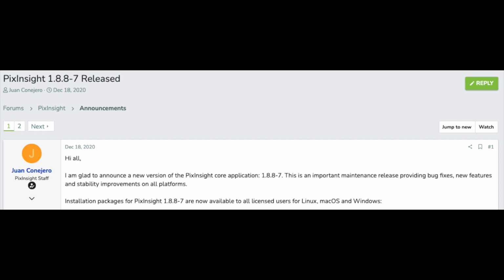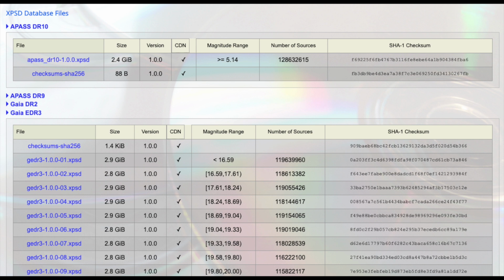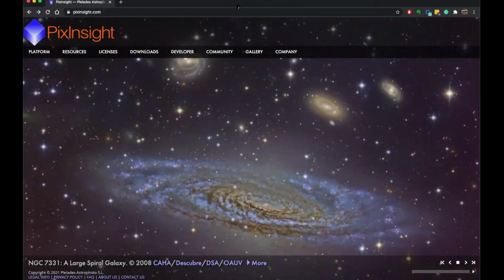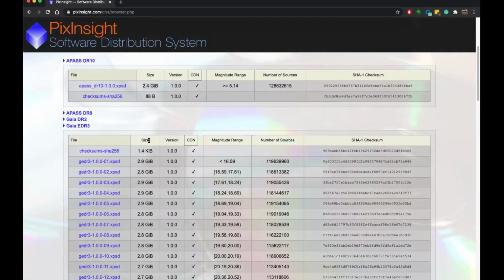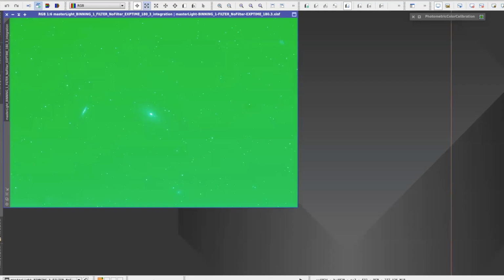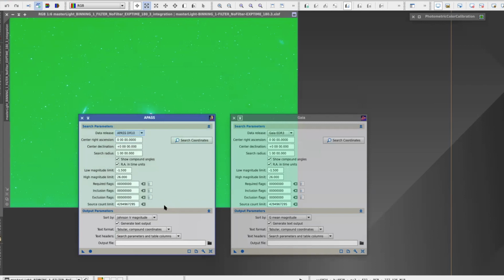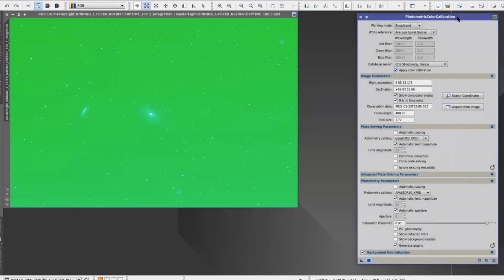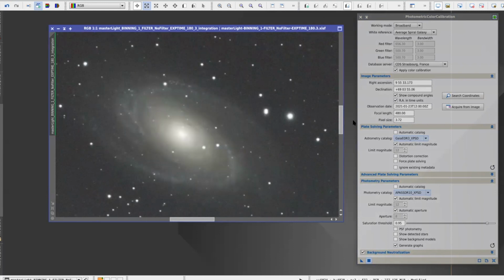PixInsight Tutorial - APASS & Gaia Processes with Local XPSD Database Files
PixNOTE: Once you download the files, you can place them where you wish. The location is not specific for PixInisight to detect them, as through the APASS and Gaia processes - you select the files from the where you placed the files.

PixInsight version 1.8.8-7 released two associated modules, APASS and Gaia, which work as XPSD catalogue servers for all of PixInsights astrometry and photometry tools and scripts.

This video walkthrough :
1) Where to download the database files from
2) How to 'apply' them to PixInsight
3) Example of PhotometricColorCalibration process - using the local database files.

As a post-video amendmant please read the following:

PixInsight Staff: "Once you have configured the APASS and Gaia processes with the required database files, you should leave enabled the Automatic catalog options for astrometry and photometry in PCC. The local databases will be detected and used automatically and transparently. In other words, you don't have to select the GaiaEDR3_XPSD and APASSDR10_XPSD catalogs because they will be used automatically by default when available."